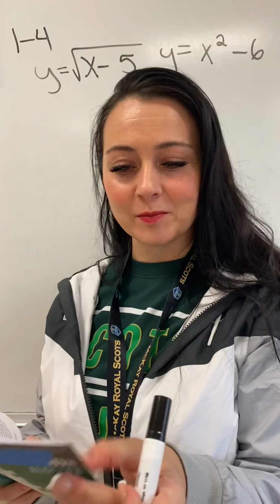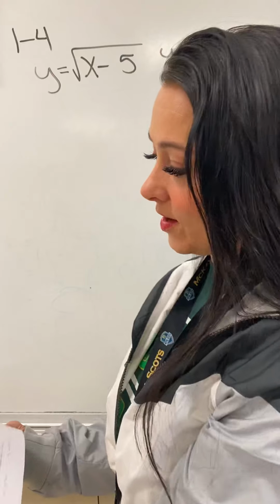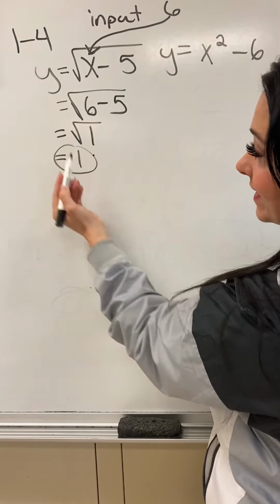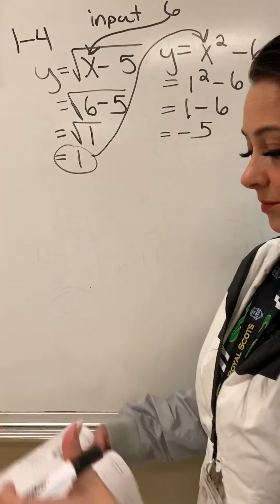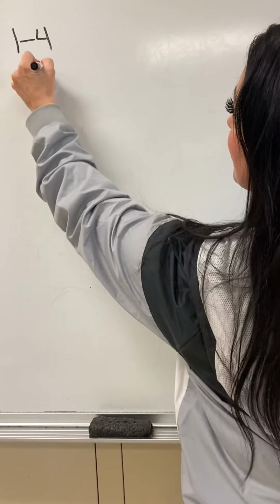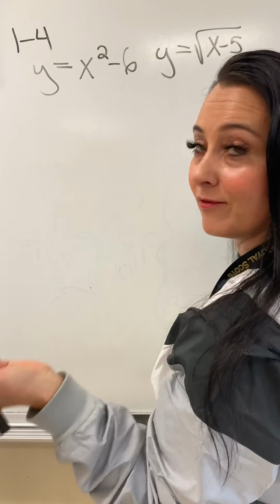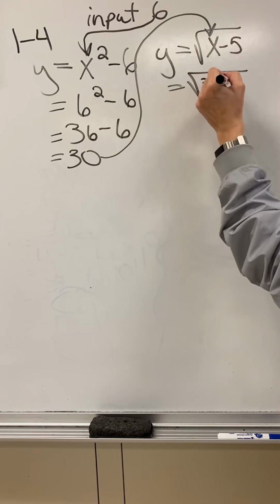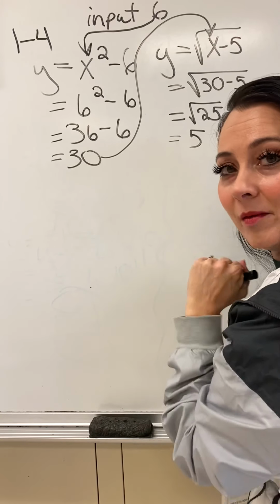1-4 CPM Algebra